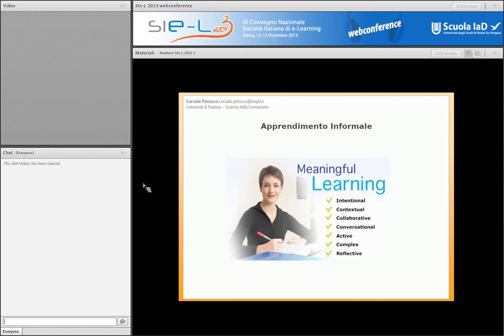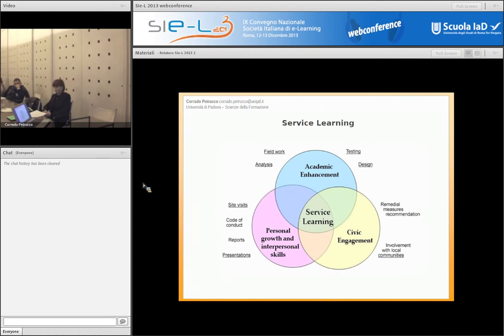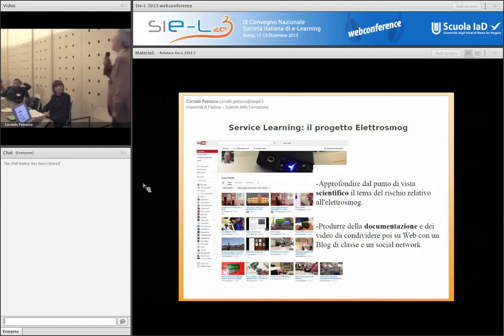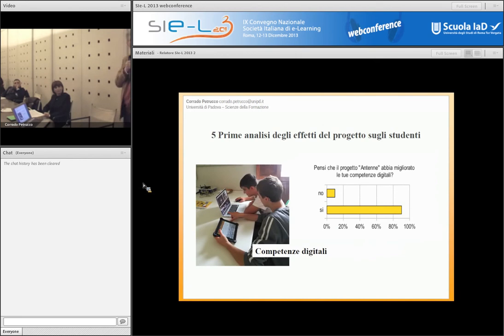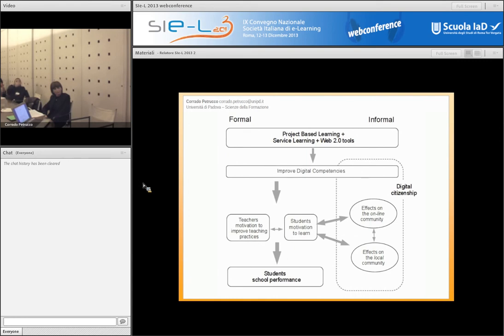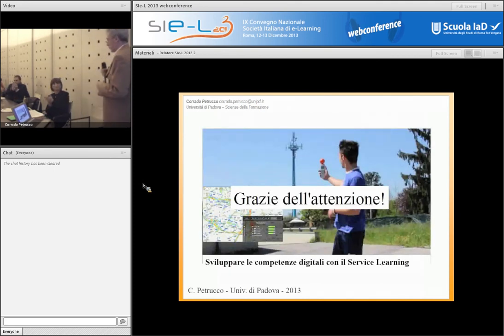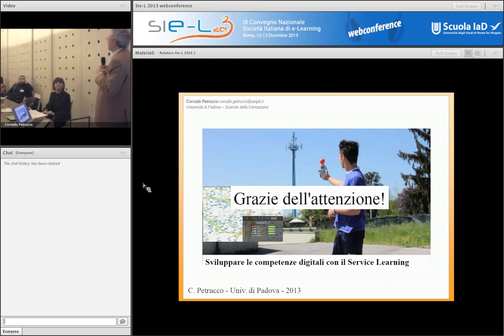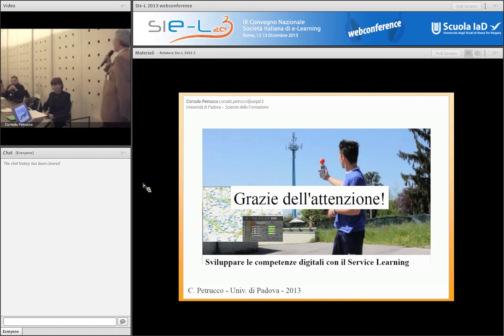02) Corrado PETRUCCO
Contributi e Report
IX Convegno Nazionale SIe-L 2013
Società Italiana di e-Learning
Roma, Palazzo Baldassini, Istituto Luigi Sturzo
12-13 dicembre 2013